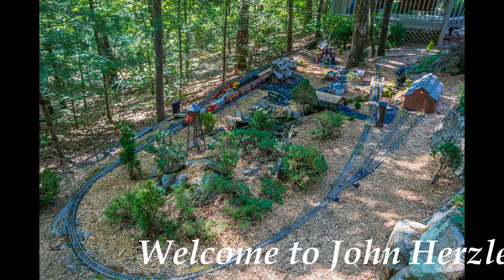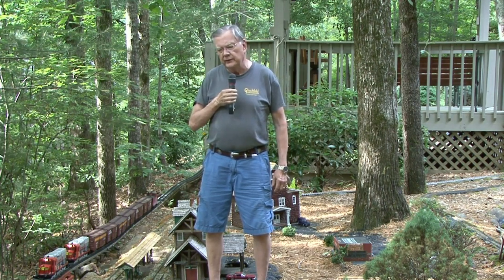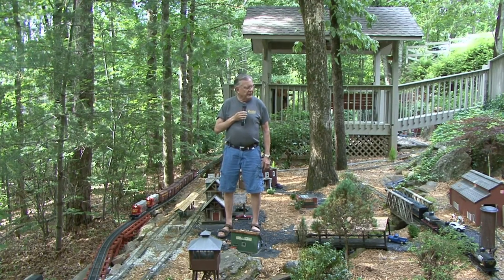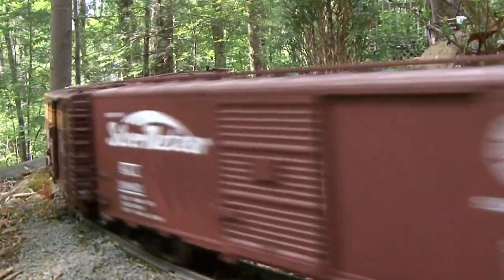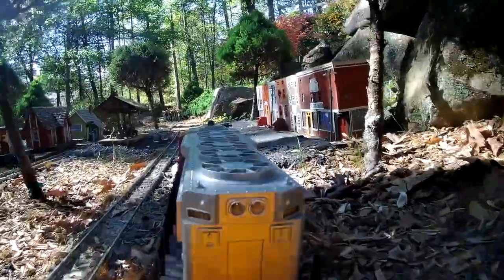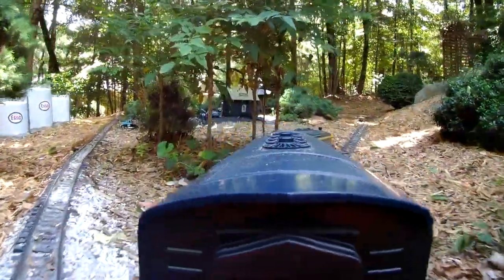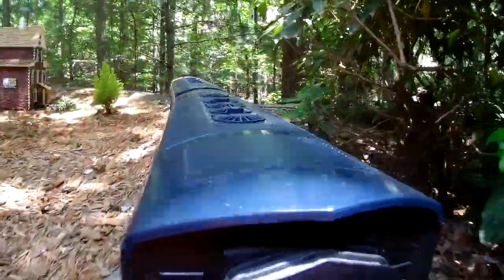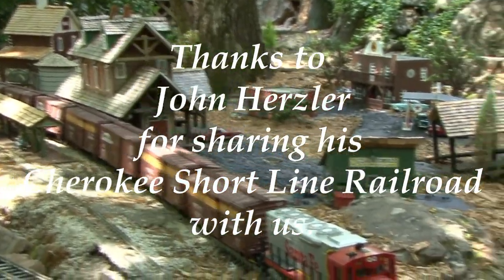Herzler Cherokee Short Line Video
Garden railroad of John Herzler, Big Canoe resident.  The Garden Railroad is named the "Cherokee Short Line' railroad.